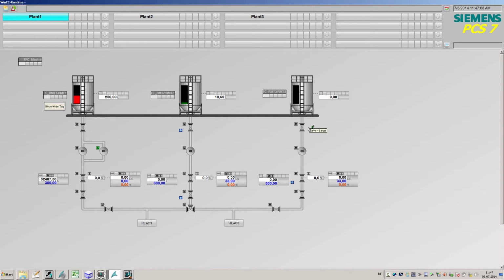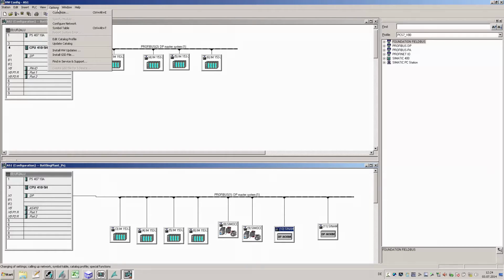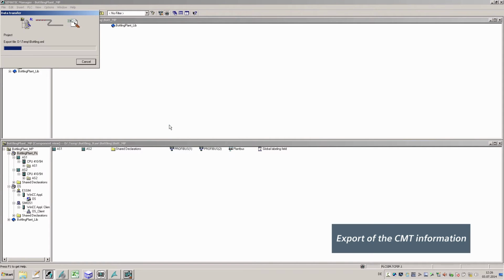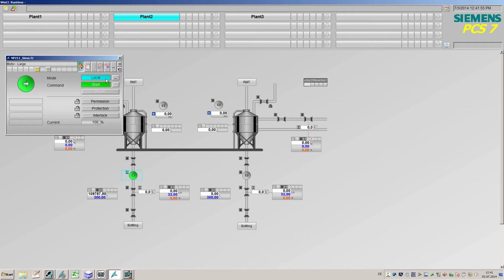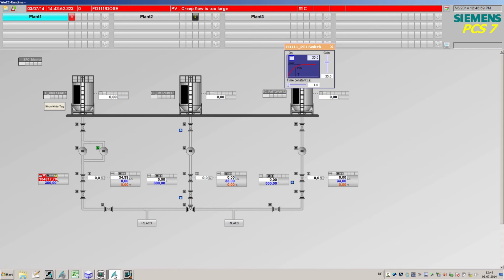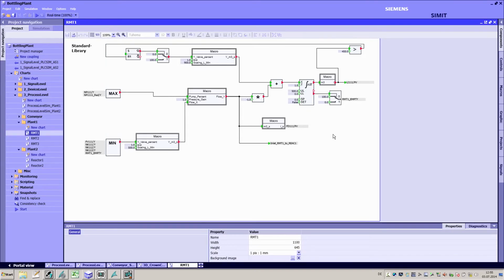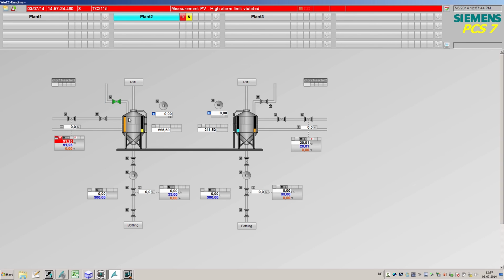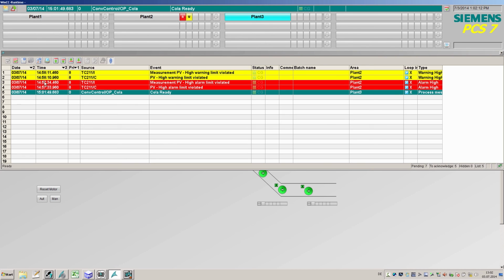SIMIT Simulation Framework: Tests of the PCS 7 engineering